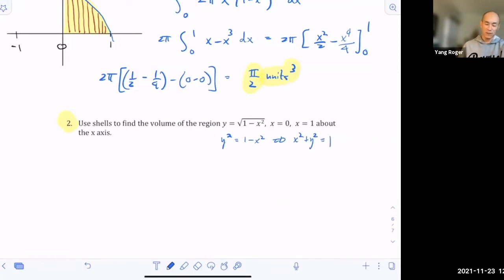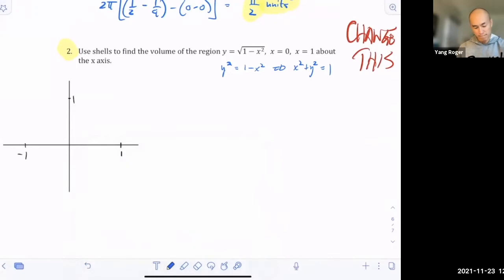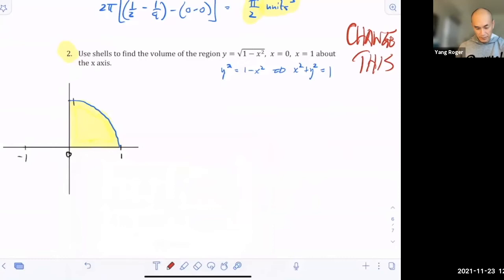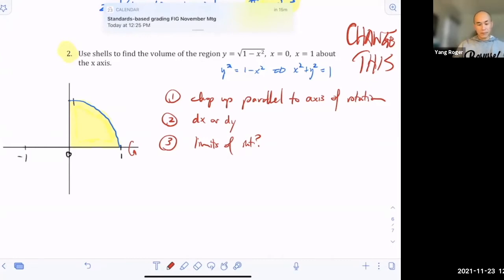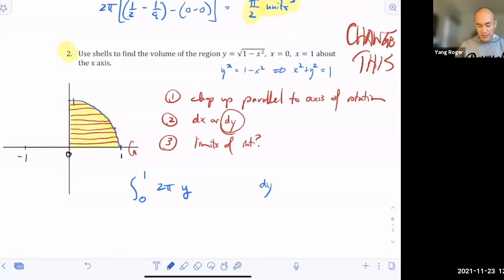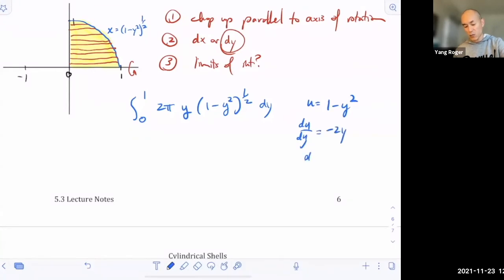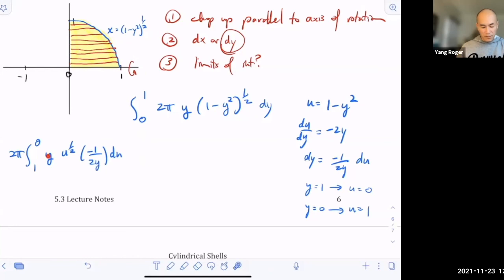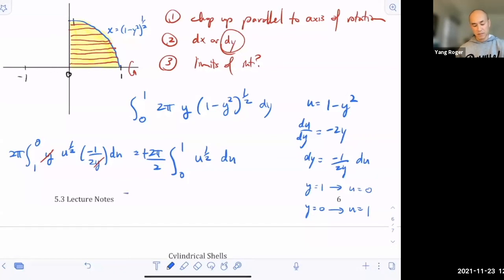5.3.3.1 Classwork 2